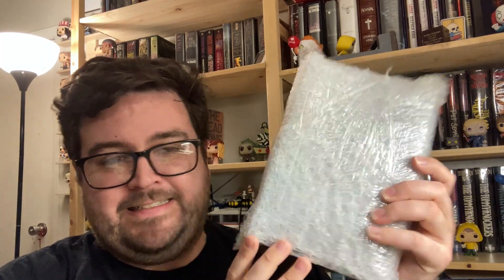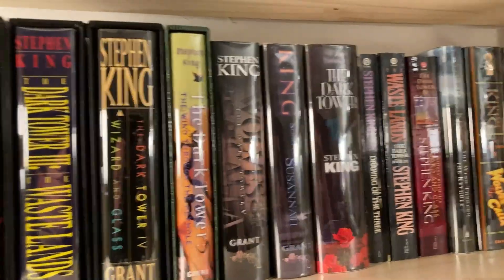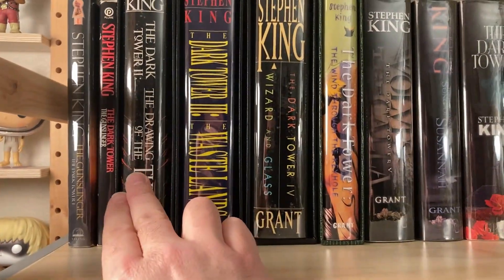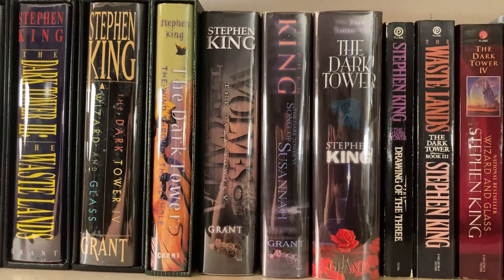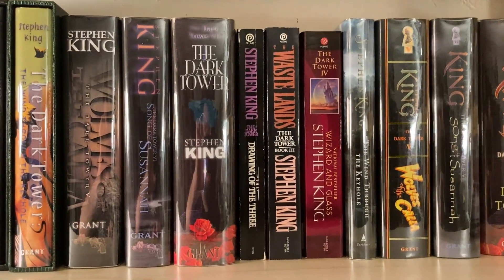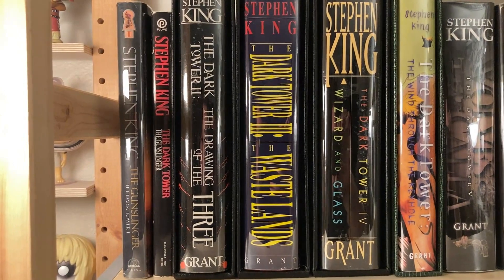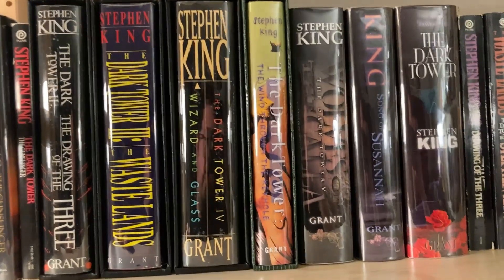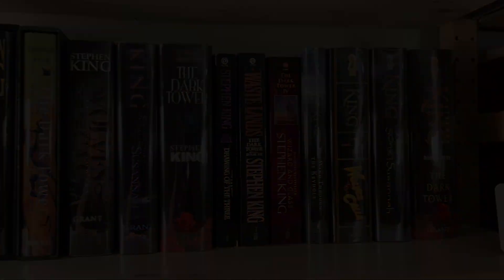Unboxing Stephen King - An Awesome Addition to the Ole' Dark Tower Shelf!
I got a new SK in the mail!  Something for the Dark Tower shelf.  It's been a while since I've gotten another piece of that puzzle checked off my list - let's check this new one out!